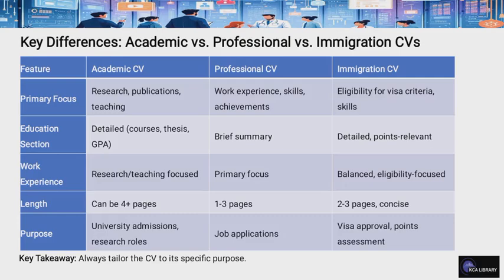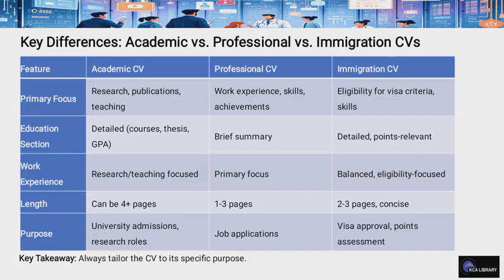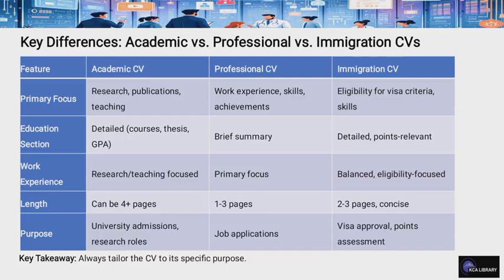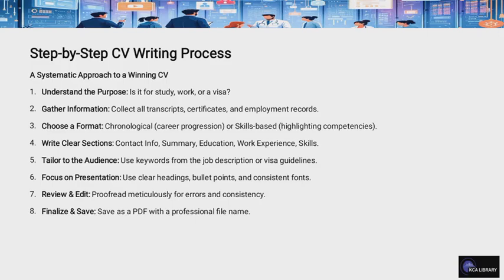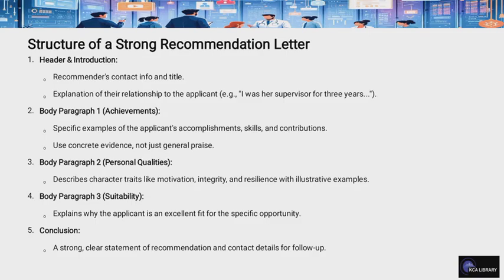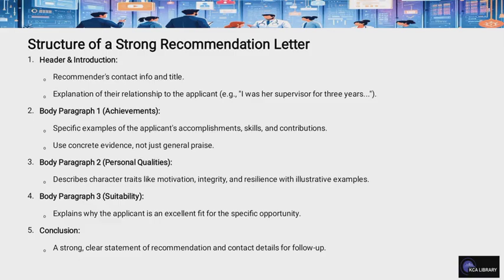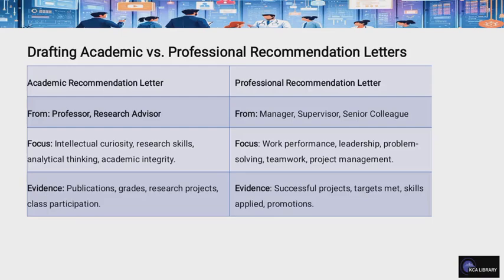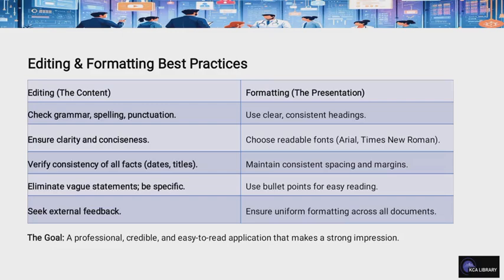Immigration Counselling and Management (CV and Cover Letter)